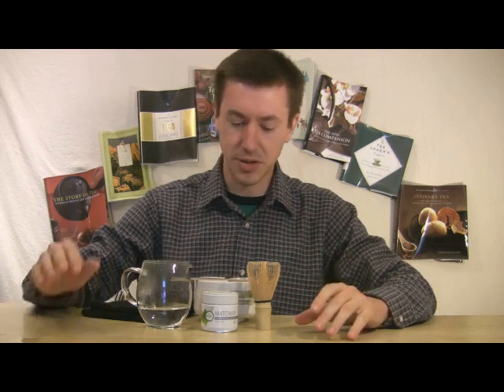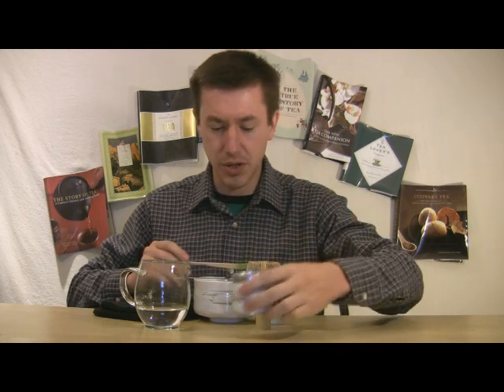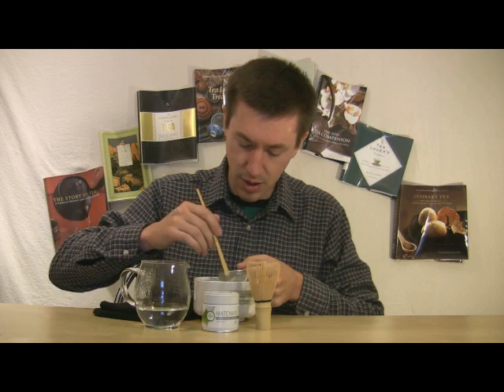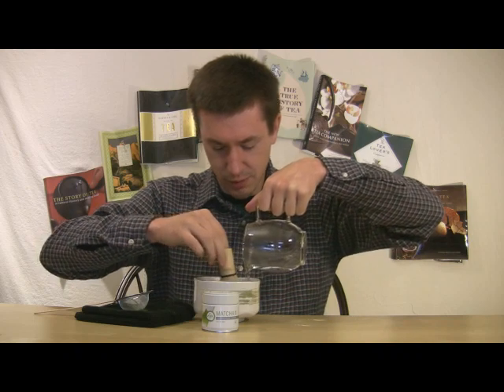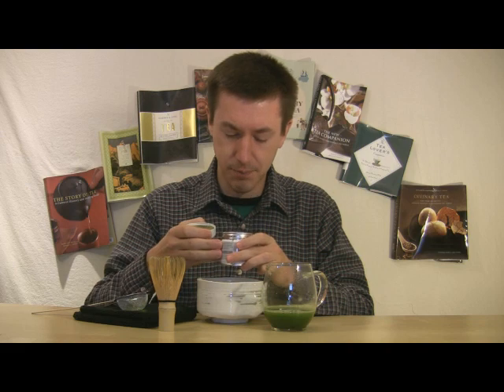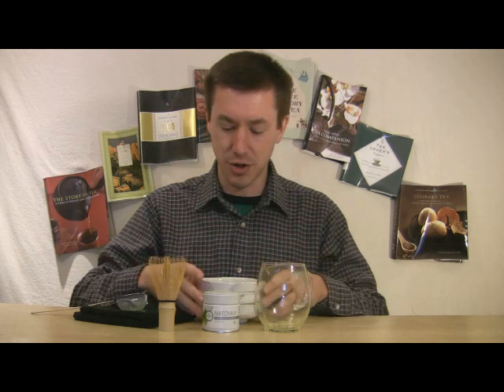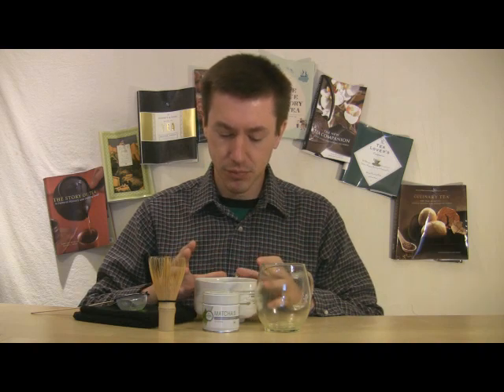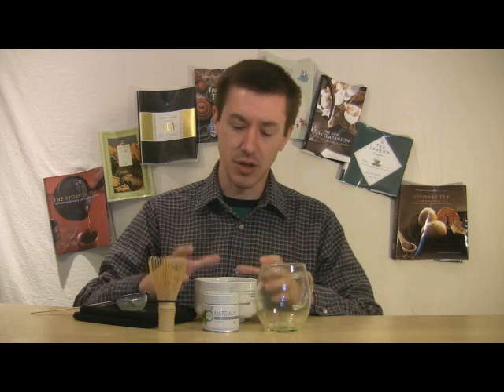Aiya CeremonialMatcha 1011